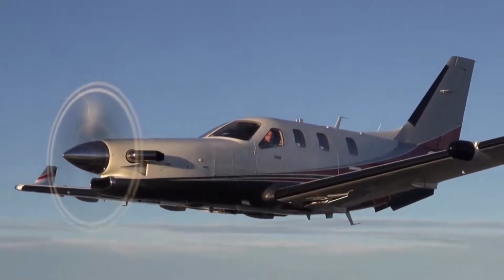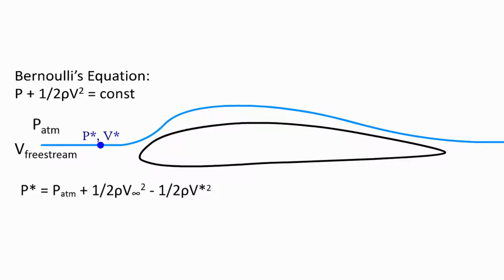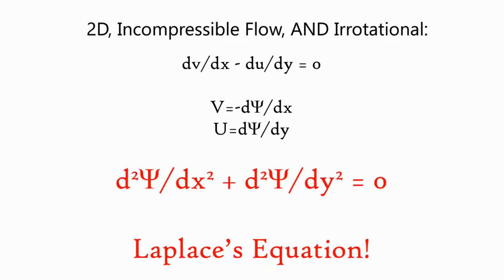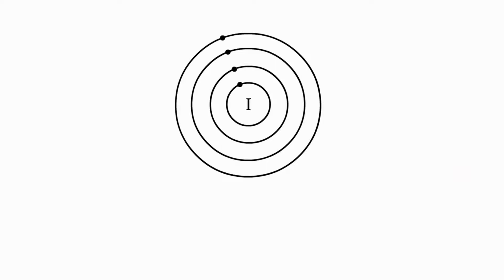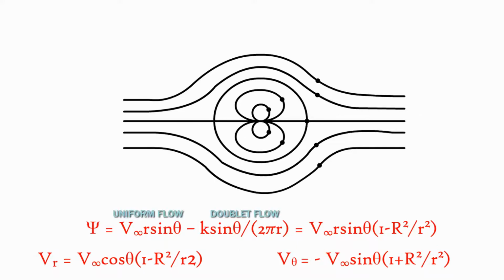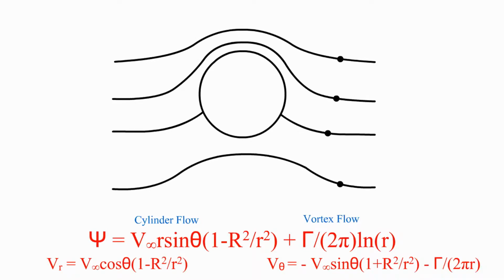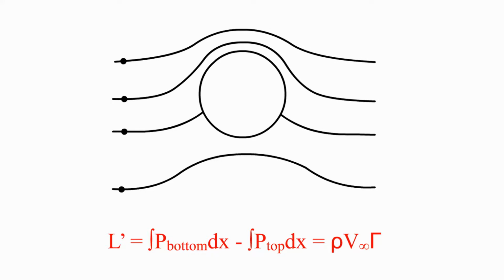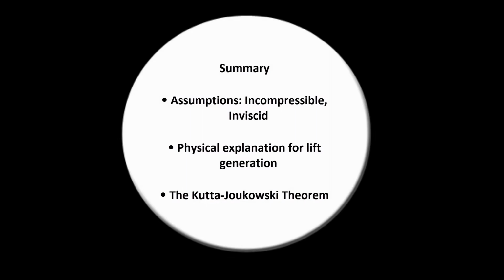Fundamentals of Incompressible, Inviscid Flow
UF College of Engineering Online Teaching Competition
Samuel R. DARR
M. Emre YAYLACI